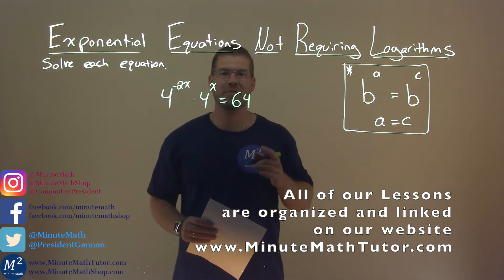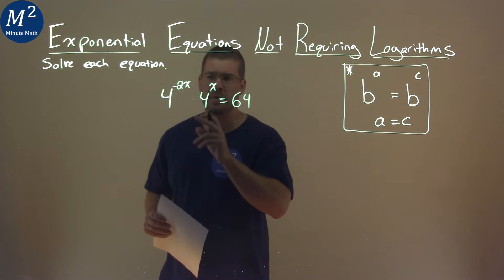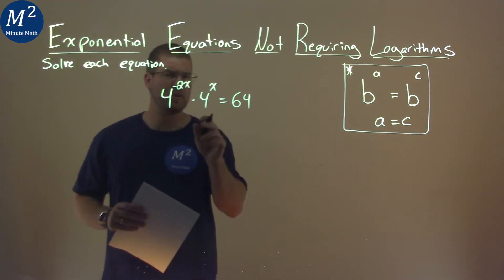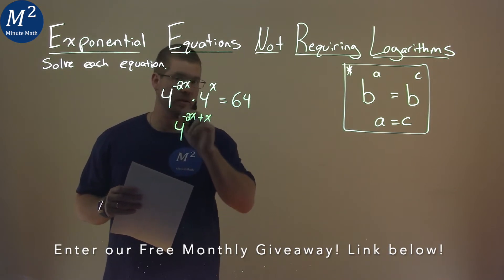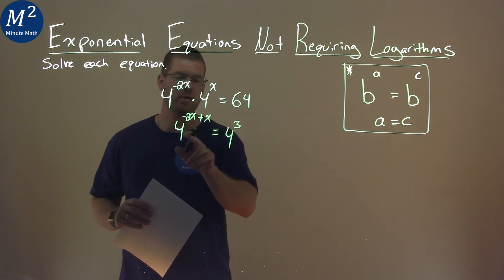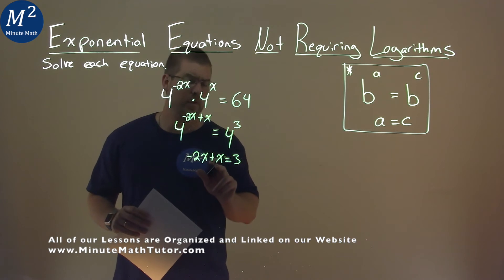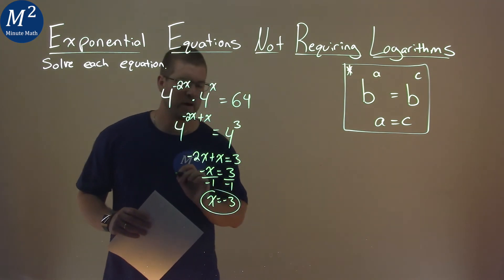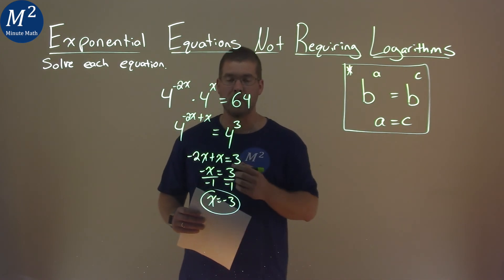Solve 4^(-2x)*4^x=64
Exponential Equations Not Requiring Logarithms. We learn how to solve 4^(-2x)*4^x=64. We learn how to solve the exponential equation 4^(-2x)*4^x=64 not requiring logarithms. This is a great introduction into exponential functions and how to solve exponential equations. This is under the topic of Exponential and Logarithmic Functions with this free online math video lesson.